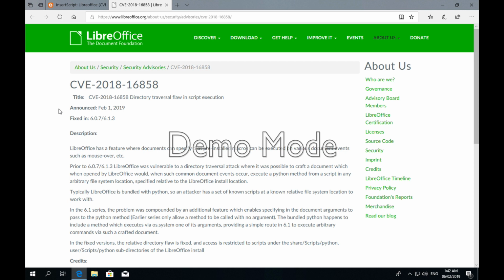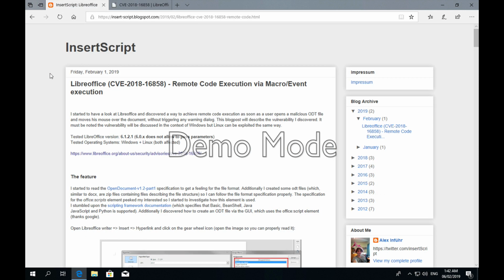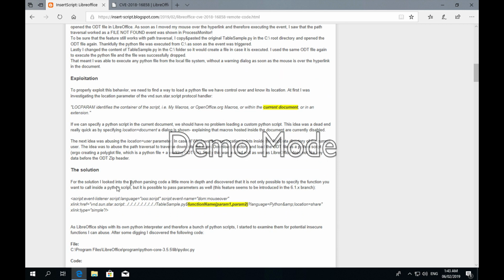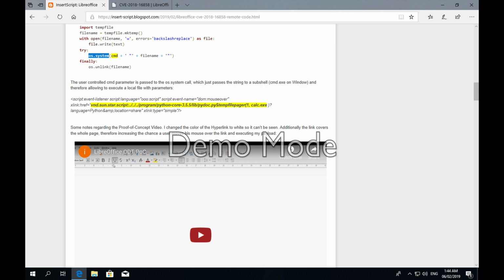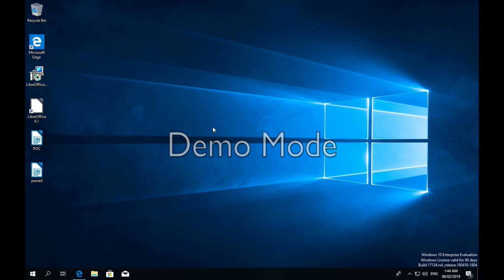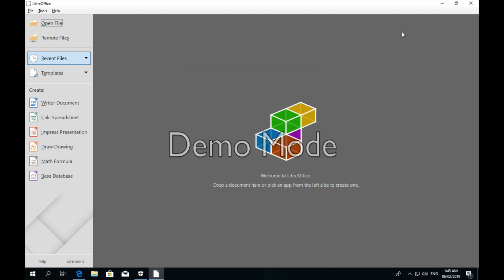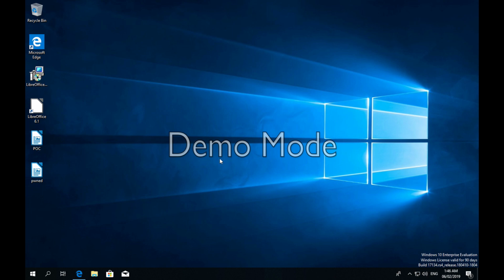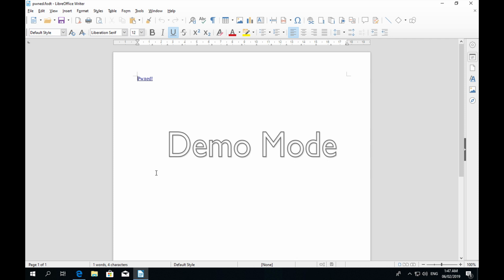LibreOffice Directory Traversal Flaw (CVE-2018-16858) (Remote Code Execution via Macro/Event) Demo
LibreOffice has a feature where documents can specify that pre-installed macros can be executed on various document events such as mouse-over, etc.

Prior to 6.0.7/6.1.3 LibreOffice was vulnerable to a directory traversal attack where it was possible to craft a document which when opened by LibreOffice would, when such common document events occur, execute a python method from a script in any arbitrary file system location, specified relative to the LibreOffice install location.

Typically LibreOffice is bundled with python, so an attacker has a set of known scripts at a known relative file system location to work with.

In the 6.1 series, the problem was compounded by an additional feature which enables specifying in the document arguments to pass to the python method (Earlier series only allow a method to be called with no argument). The bundled python happens to include a method which executes via os.system one of its arguments, providing a simple route in 6.1 to execute arbitrary commands via such a crafted document.

In the fixed versions, the relative directory flaw is fixed, and access is restricted to scripts under the share/Scripts/python, user/Scripts/python sub-directories of the LibreOffice install

Credits:
Thanks to Alex Inführ for reporting this issue

Announced: Feb 1, 2019

Fixed in: 6.0.7/6.1.3

Operating system used for demo:
Microsoft Windows 10 64bit Version 1803 (OS Build: 17134.1) with current updated Microsoft Defender as of recording date (Threat definition version: 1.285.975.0)